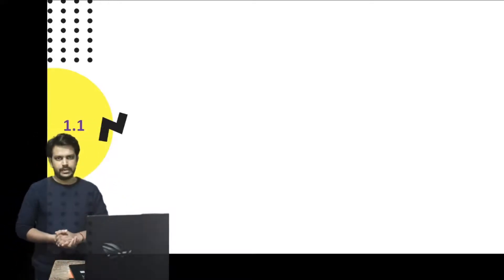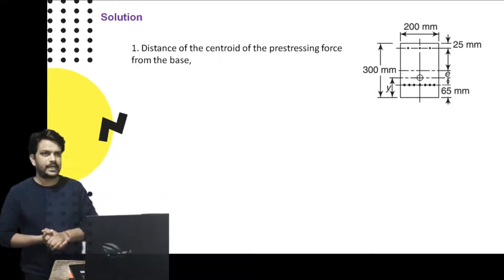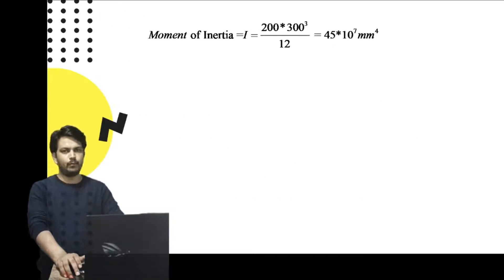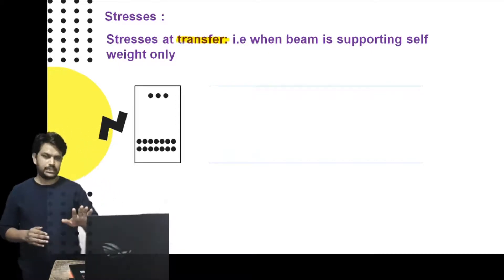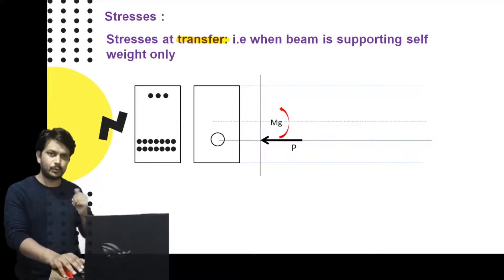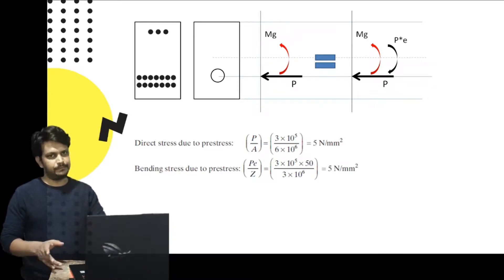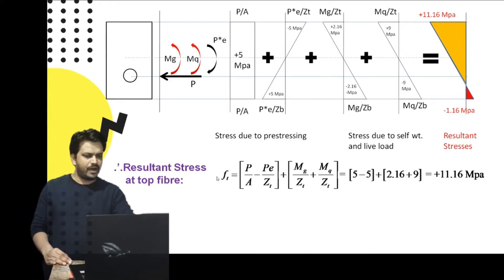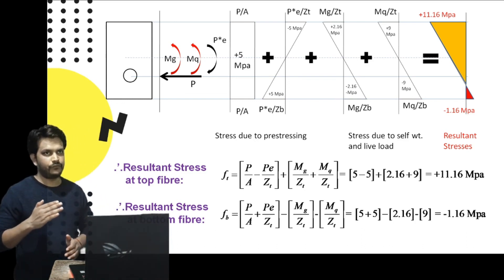Lecture :2.3 - Analysis of PSC member Problem no 1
Analysis of Prestressed cross section, At the stage of transfer, at the stage of service.